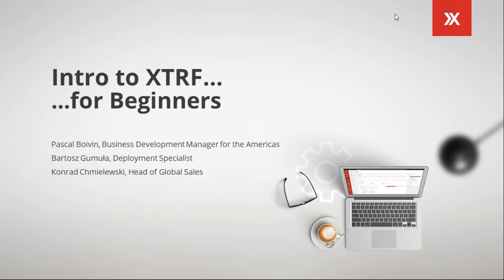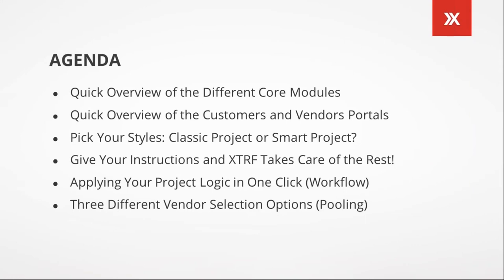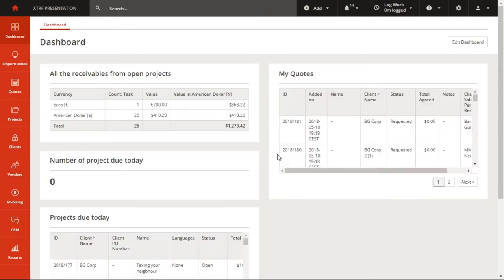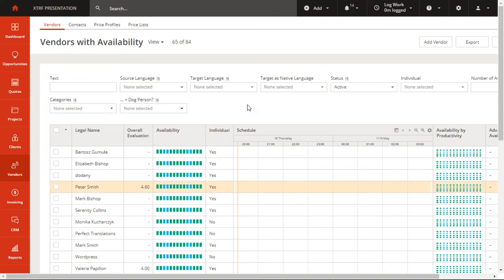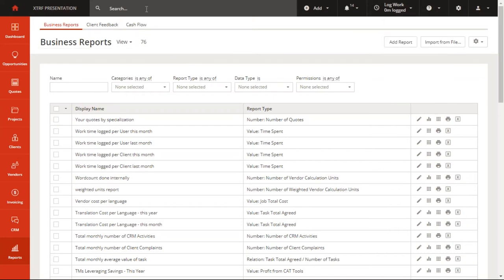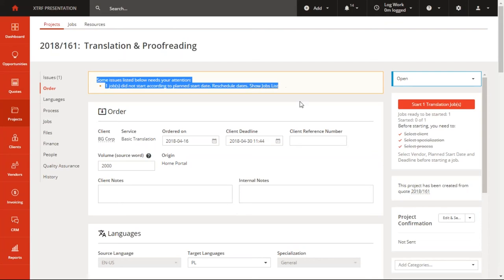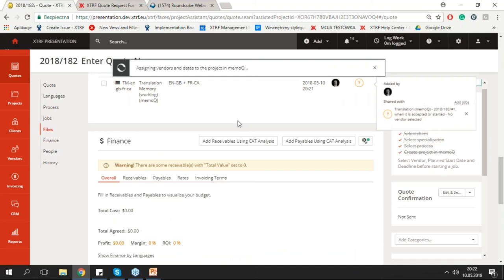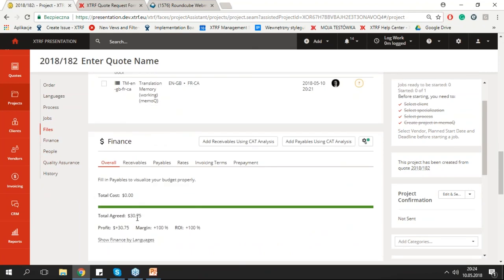[WEBINAR] XTRF for Beginners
This webinar will be a high-level presentation of the basic modules and functionalities:
• Quick Overview of the Different Core Modules
• Quick Overview of the Customers and Vendors Portals
• Pick Your Styles: Classic Project or Smart Project?
• Give Your Instructions and XTRF Takes Care of the Rest!
• Applying Your Project Logic in One Click (Workflow)
• Three Different Vendor Selection Options (Pooling)